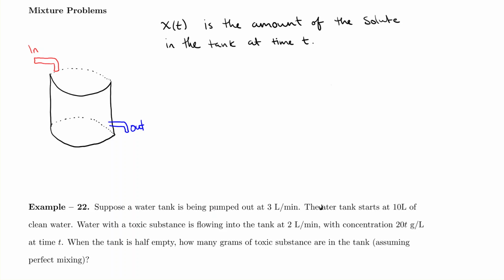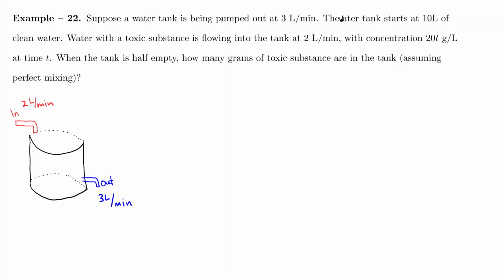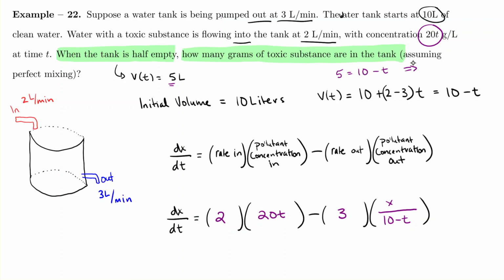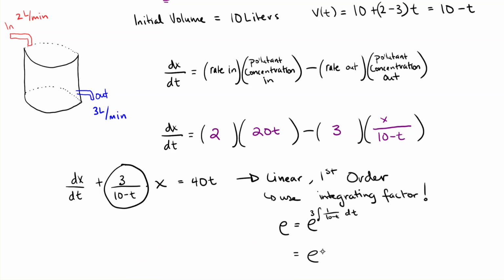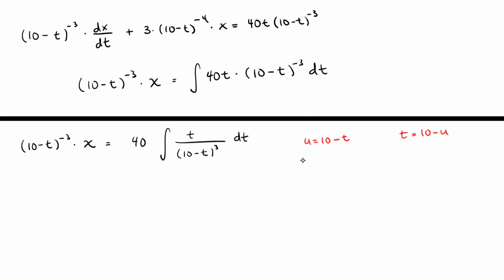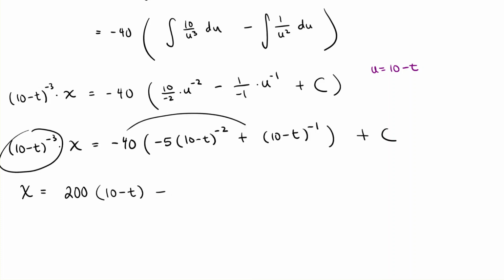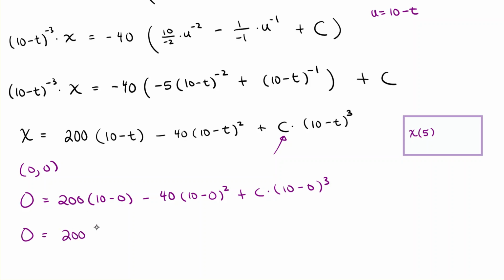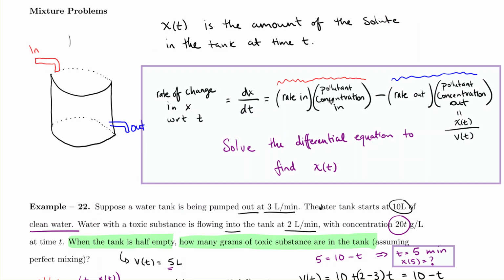Mixture Problems, Finishing Section 1.5 Notes, Differential Equations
This video finishes up our 1.5 Lecture Notes. Please let me know if you have questions about the class material - I am happy to help you and answer your questions!